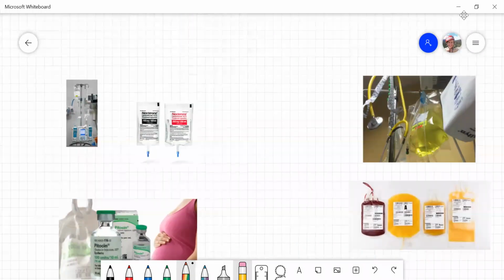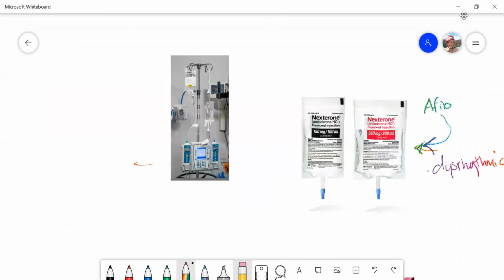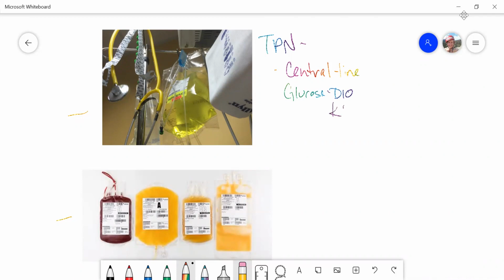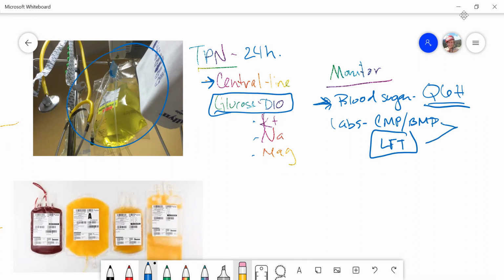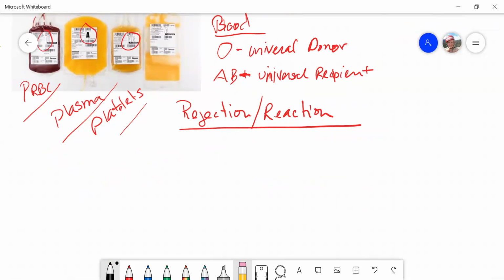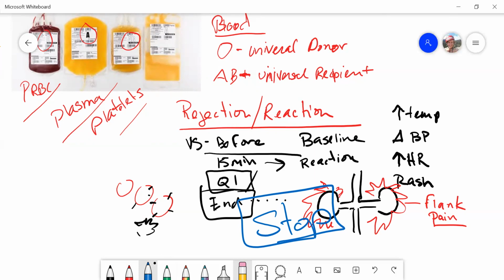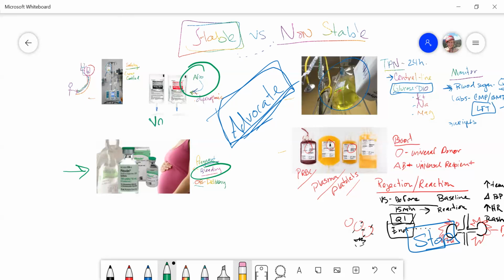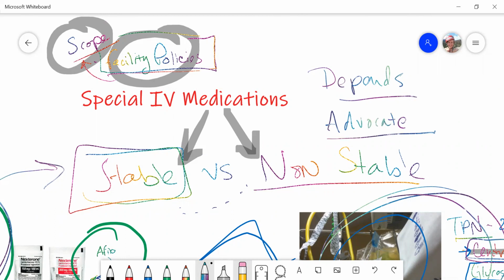Special IV Meds LPN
What is your scope?
What is your facility policy?
How do advocate for yourself if someone doesn't recognize your scope?

What are examples of the specialty medications?
How does the nursing role change for each of them?
How do you define a stable vs a non-stable patient?